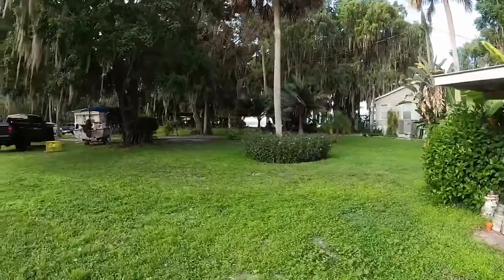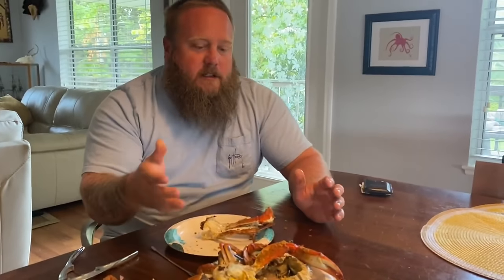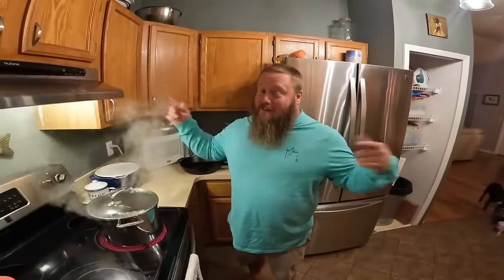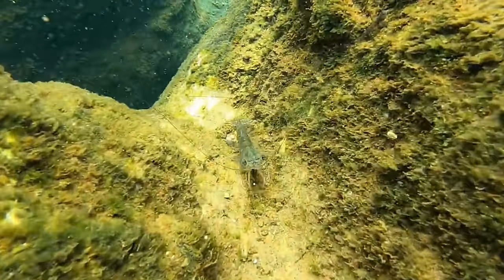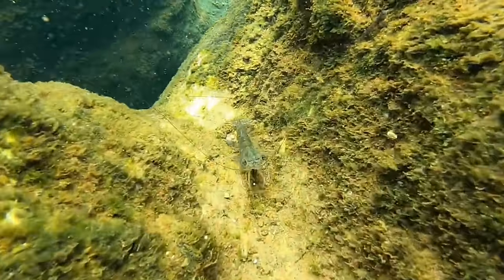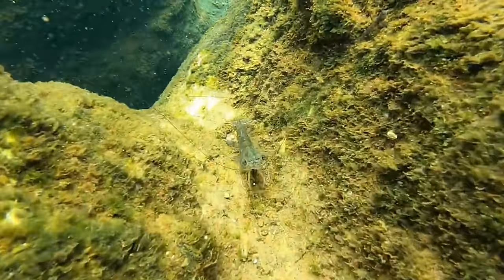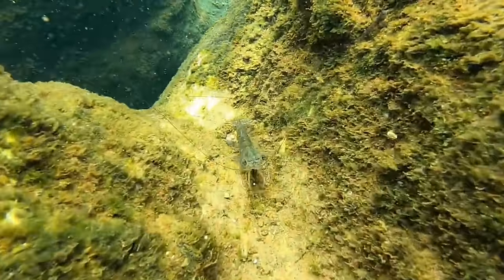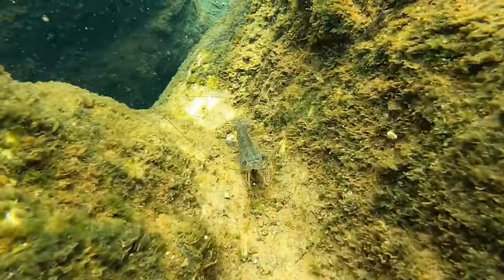BLUE CRAB Catch, Clean, Cooks! | 2hr Crabbing Compilation ￼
A complete 2.5 hour video compilation of all of our blue crab trap videos!

Live in the St. Augustine Area and looking for Lawn Care !!
And tell them Tug Trash sent you!